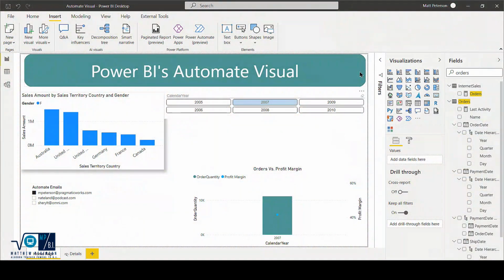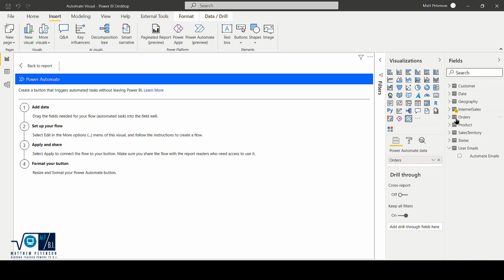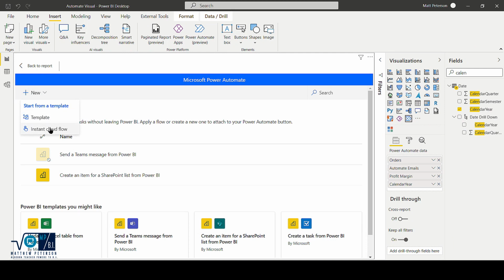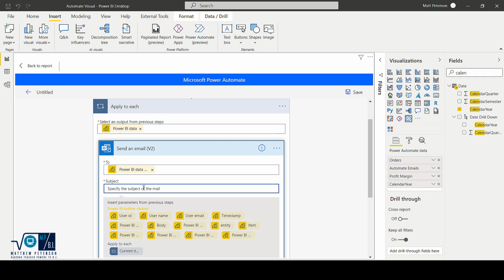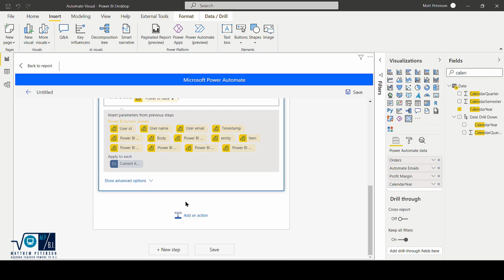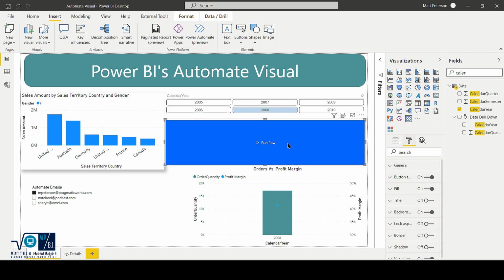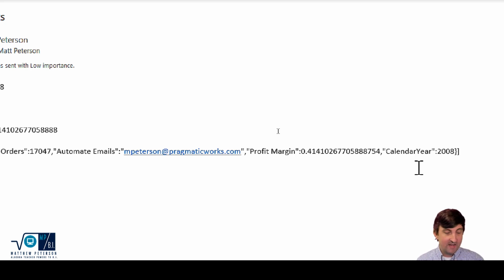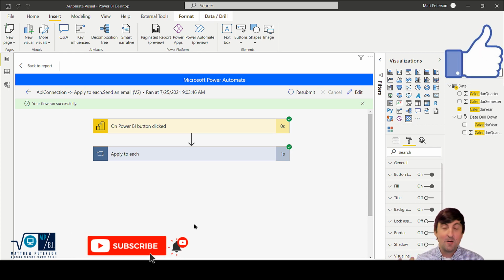Power BI Has a Power Automate Visual!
Learn how to use Power BI’s newest visual which is the Power Automate visual.  This visual allows you to capture data insights directly from a report page and then dynamically take action on it.  Microsoft has some pre-created templates for you to take advantage of, but Matt will show you how to set up an automated email that will send the data insights you are viewing directly from the report page.

If you enjoy this video and are interested in formal training on Power BI, Power Apps, Azure, or other Microsoft products you can use my code "Matt30" at check out when purchasing our On-Demand Learning classes to get extra 30% off